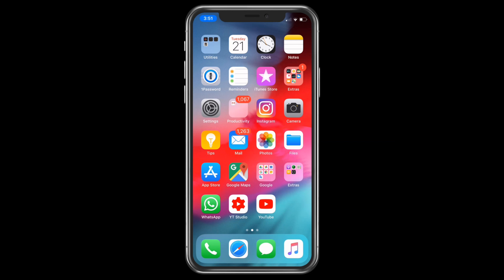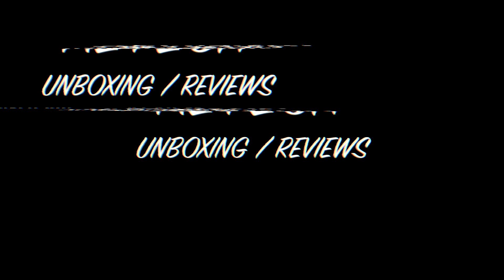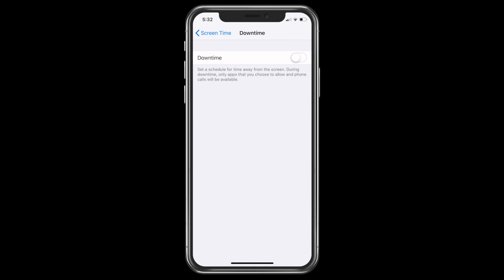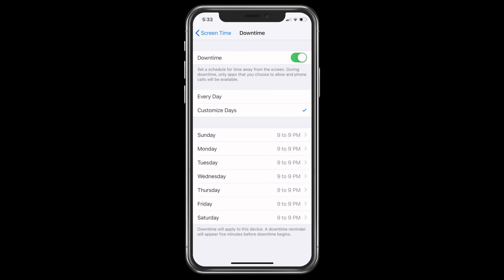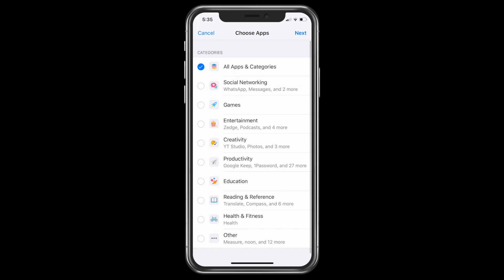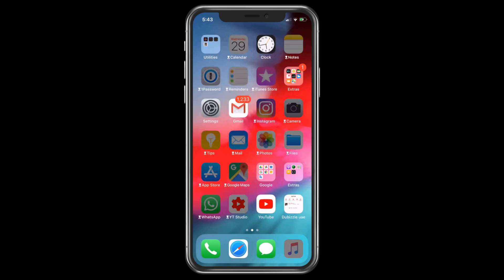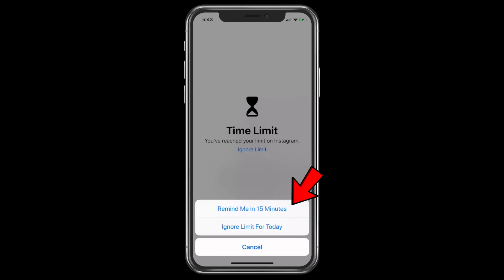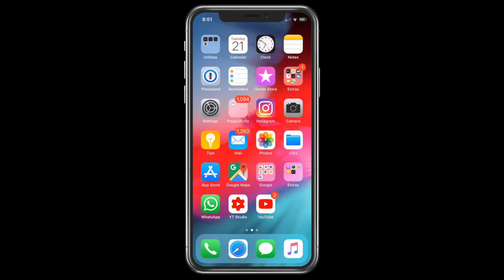Every IPhone Tips - How to set Downtime?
This video is about magnifier iphone